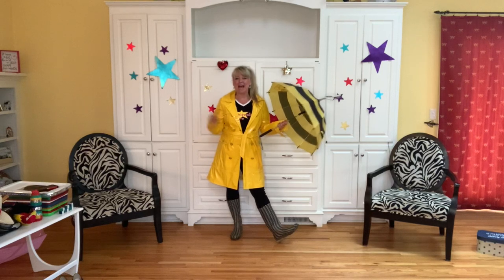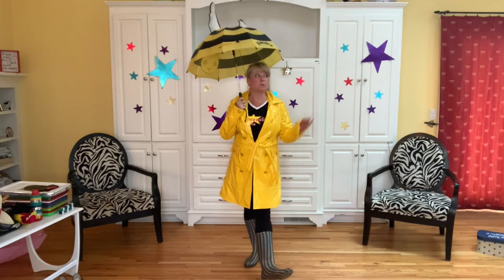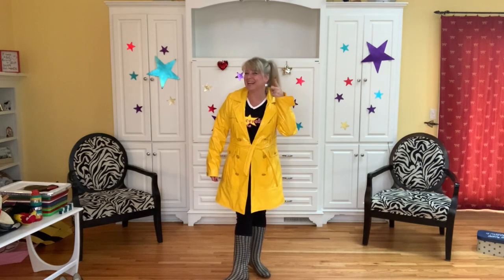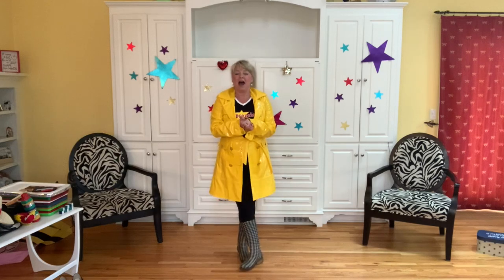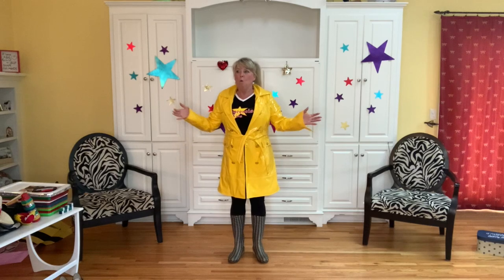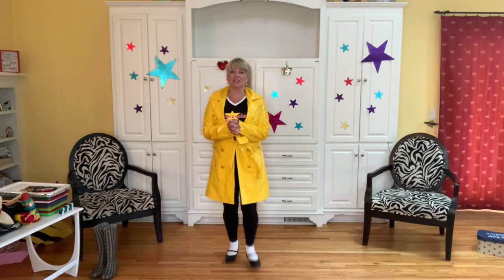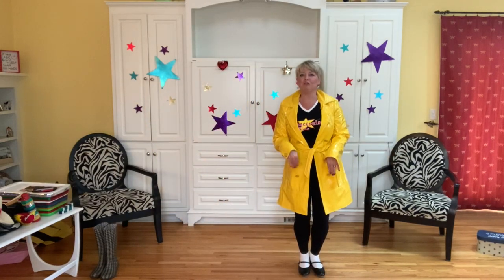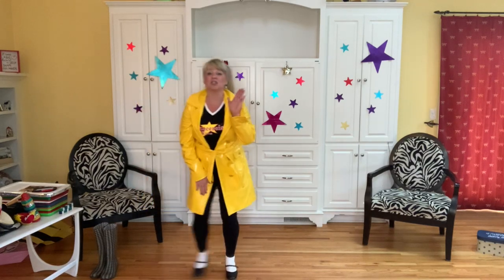TessaTime Theme Class: Rainy Day Fun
A themed show with Tessa for rainy days.